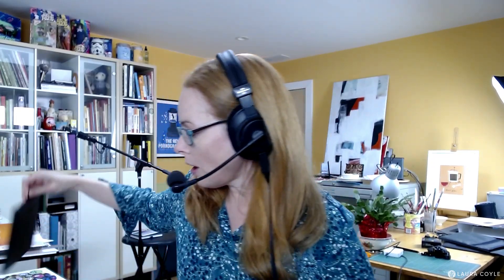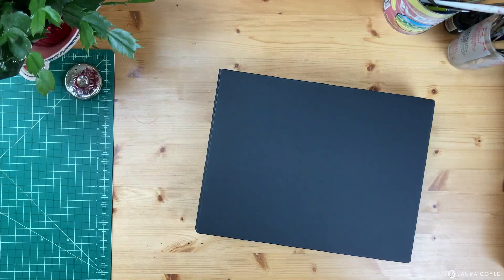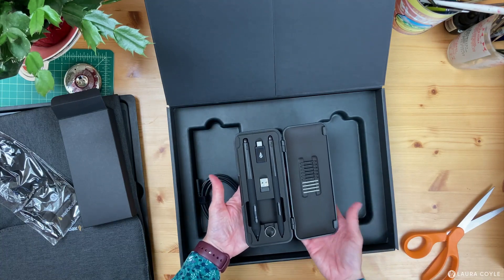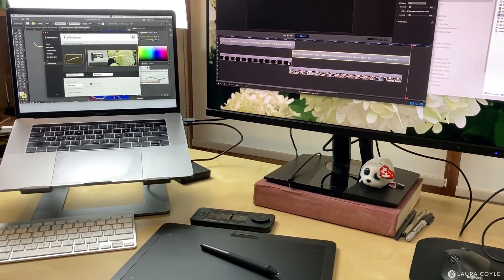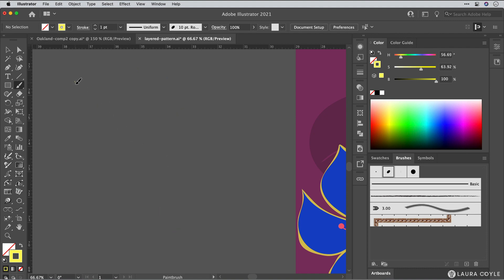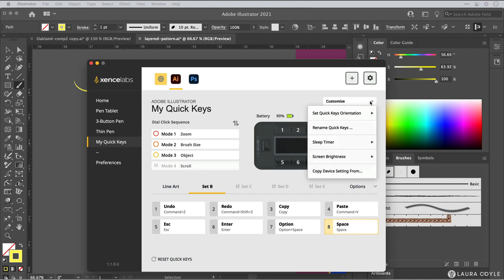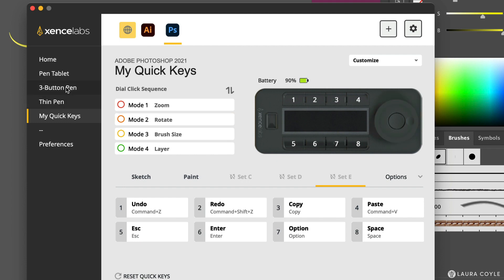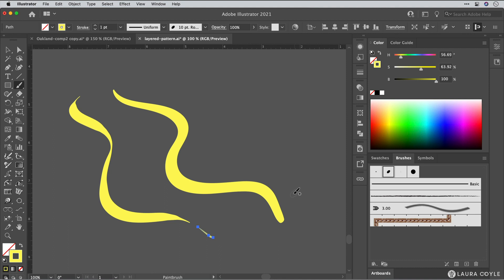Xencelabs Medium Tablet Unboxing and First Impressions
Can this Xencelabs pressure sensitive drawing tablet replace my old Intuos pro medium tablet? Here's my unboxing and first impressions - hopefully this can help you decide if you are looking for a pressure sensitive tablet to use with Adobe Illustrator or Photoshop.

✏️LINKS